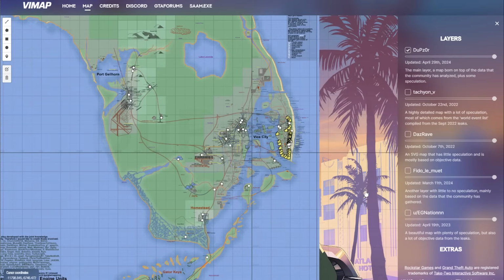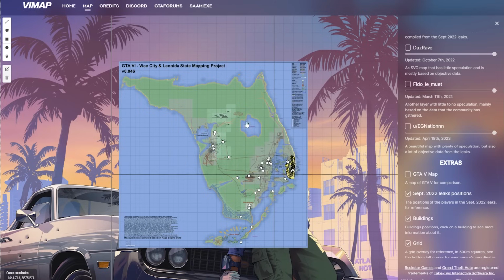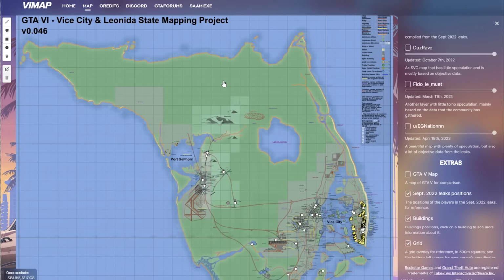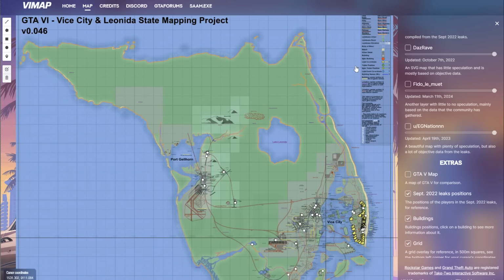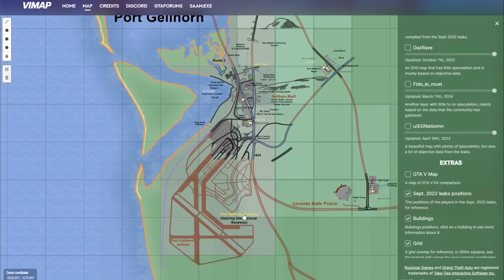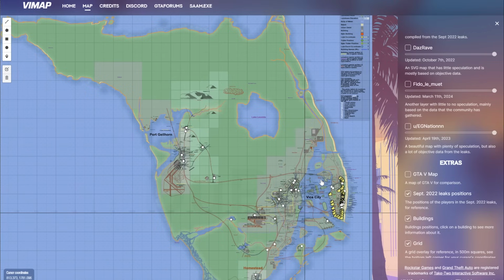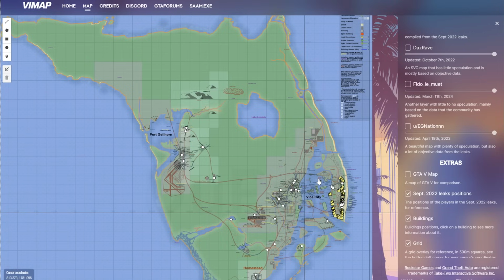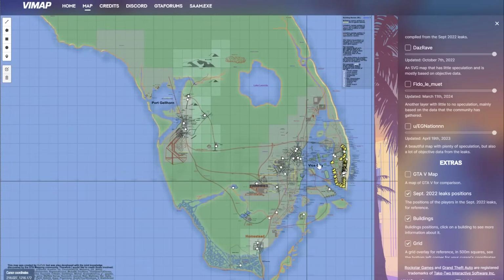A Detailed Look At The Map of GTA Online GTA 6! (August 2024 Map Preview)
Hey everyone! Today, we're taking a look at the the GTA Online map in GTA 6.

Let's keep the comment section AWESOME to ensure everyone has a good time. Be sure to ignore, dislike or flag on negative or hateful comments to myself and others. With your help, we can continue to build an awesome community surrounding GTA 6! Thanks and enjoy! :D

This GTA 6 video was edited and uploaded by JeffTutorials